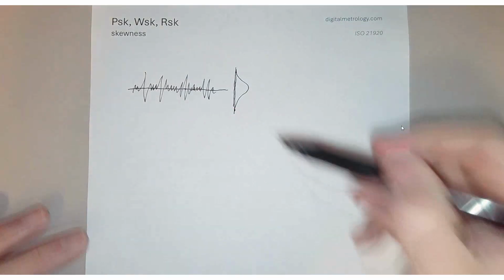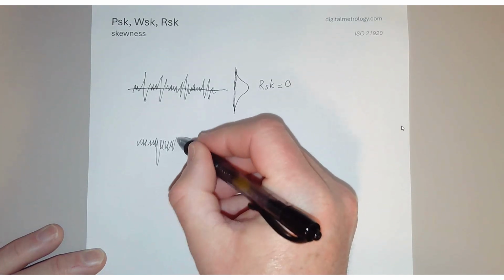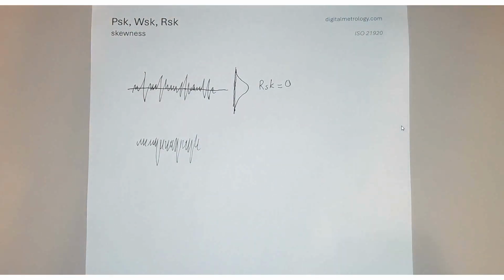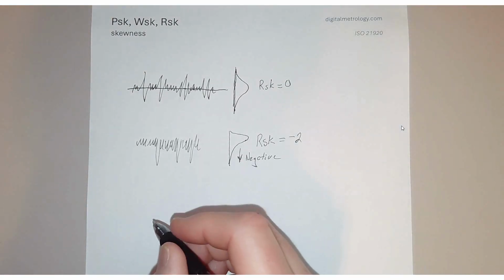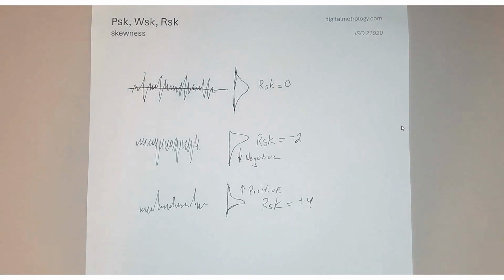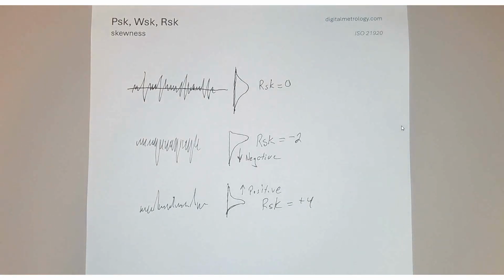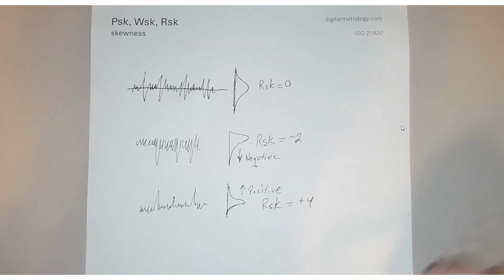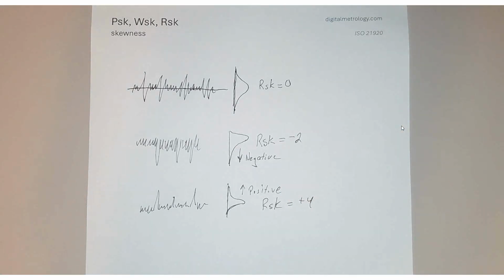Rsk, Wsk, Psk - Skewness - Texture Parameter Videos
The Rsk surface roughness parameter describes the distribution of heights in the surface roughness, showing whether the distribution is relatively random or if it skews toward a great amount or peak or valley material. The same calculation can be performed on the waviness profile (Wsk) or primary profile (Psk).